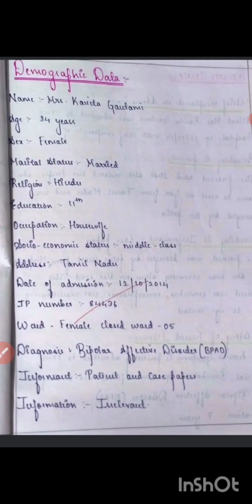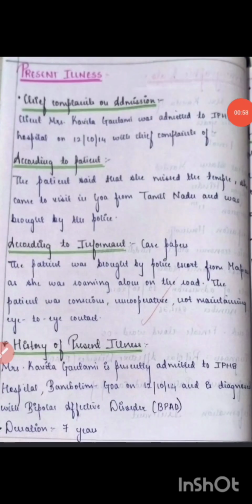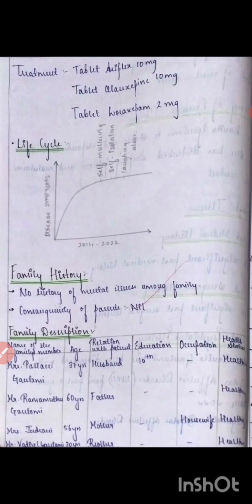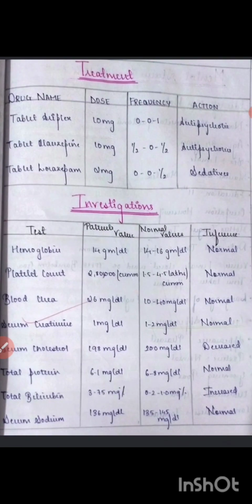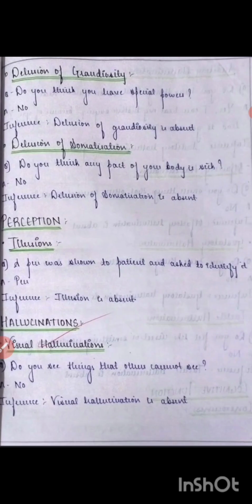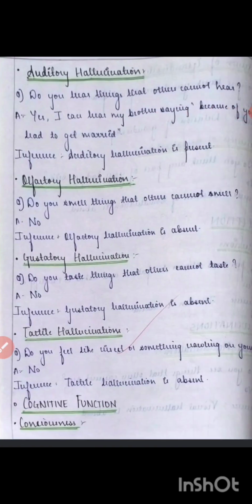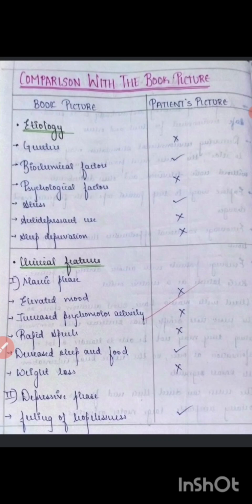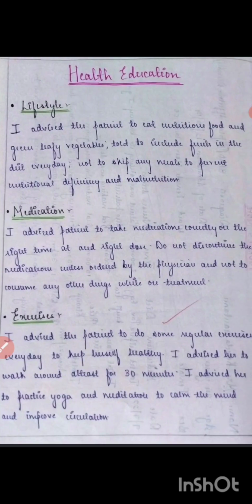NCP On Bipolar Disorder| Case Study| Mental Health Nursing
@how to viral shorts video on youtube
how to viral shorts videos on youtube paka
how to viral my shorts video on youtube
how to viral first shorts video on youtube
how to viral shorts video 2022